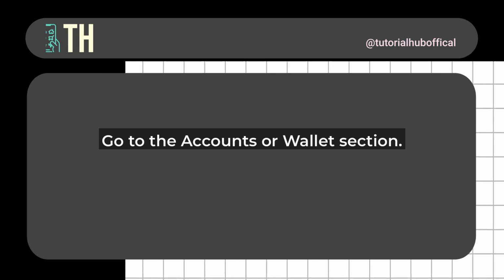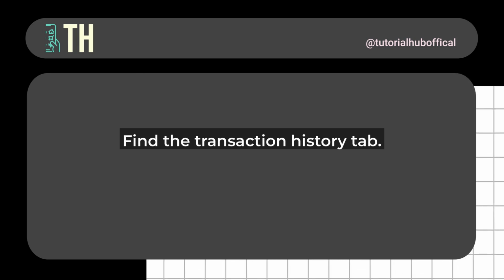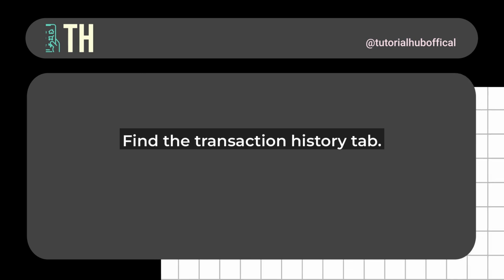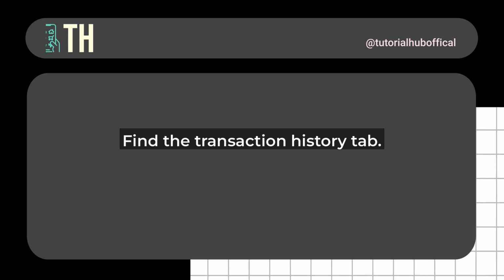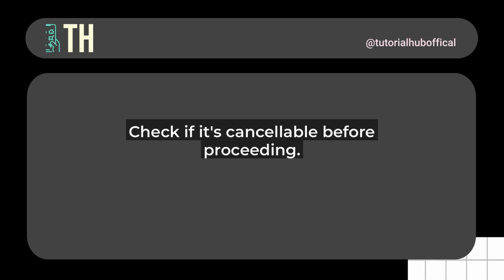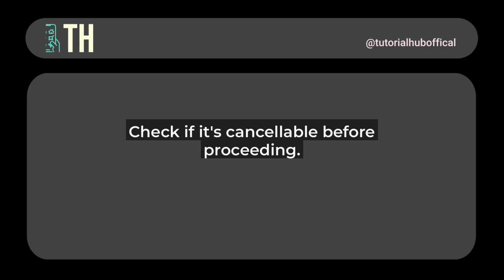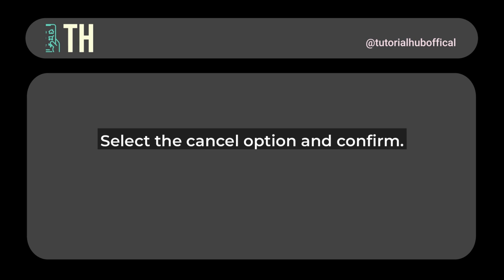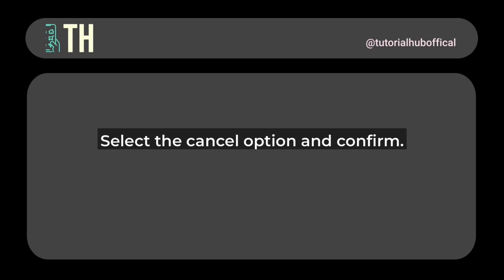How To Cancel Pending Transaction On Crypto.com Full Guide 2025